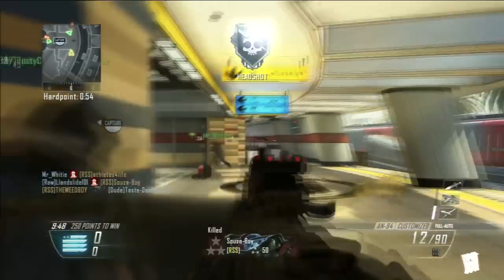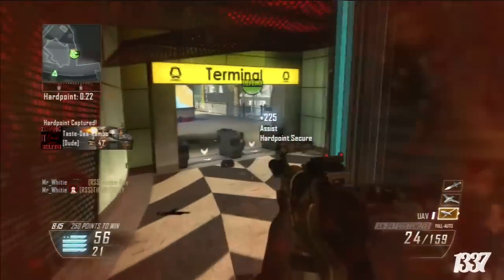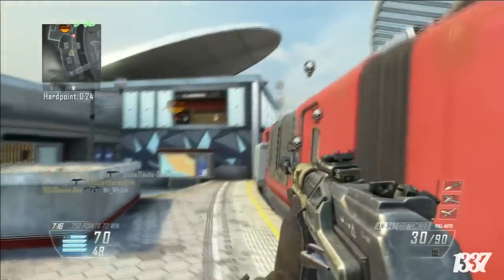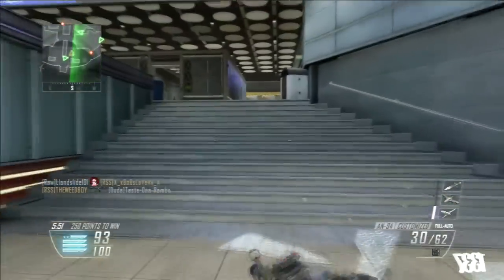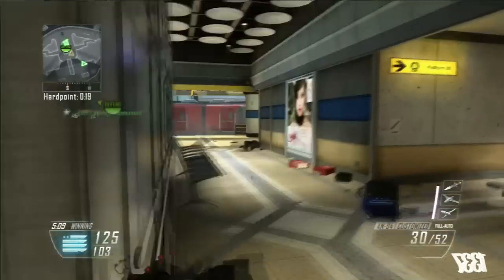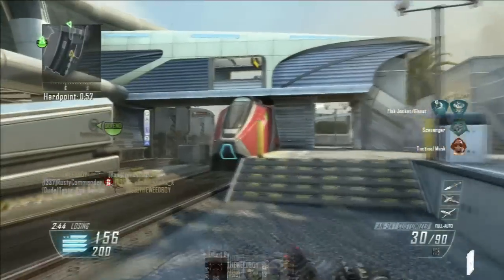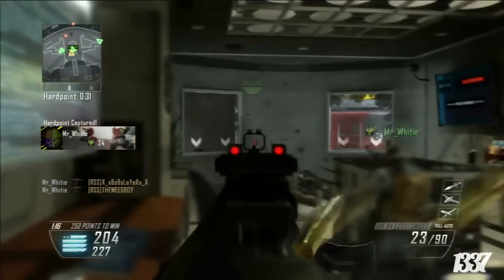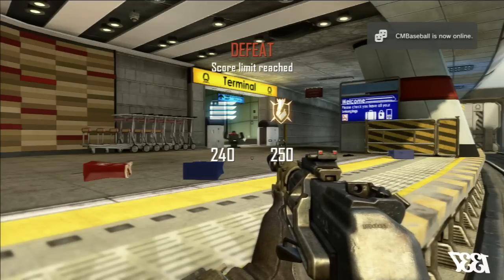Problems and Tips For The League Play In BO2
Have you guys tryed out the league play yet?